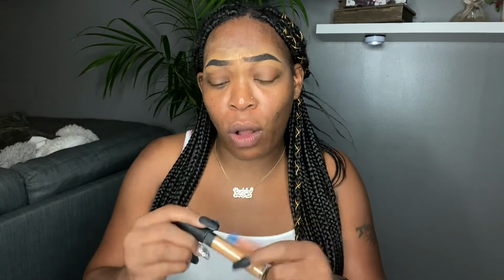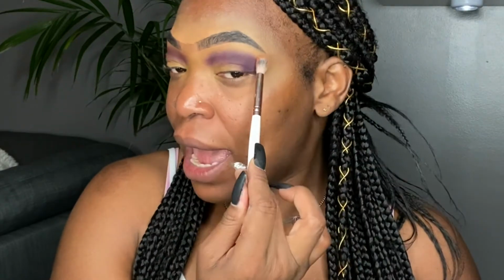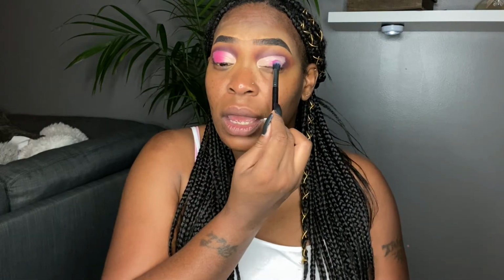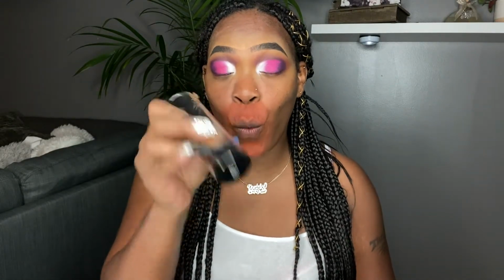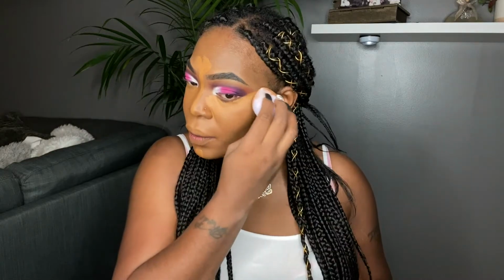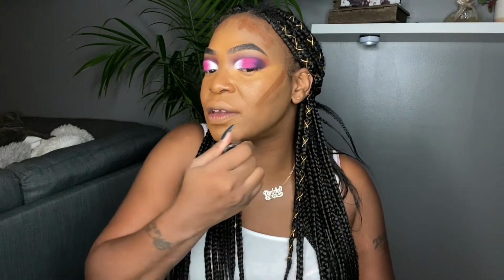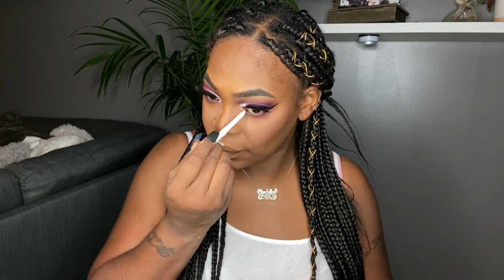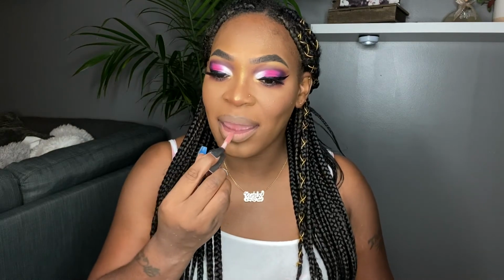How to: COLORFUL CUT CREASE ON HOODED EYES.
Product’s used

Fenty espresso

Fenty lip gloss fussy

P Louise bass #2